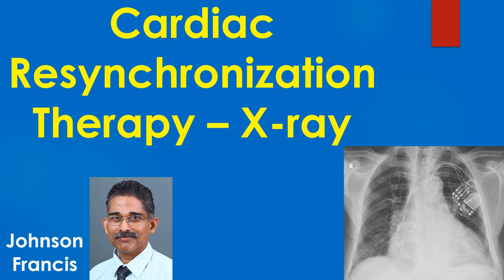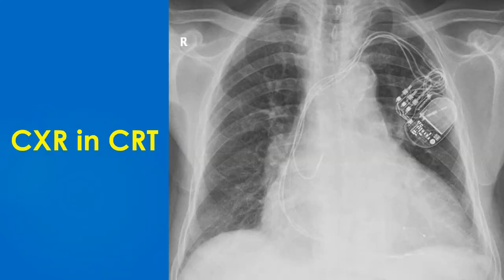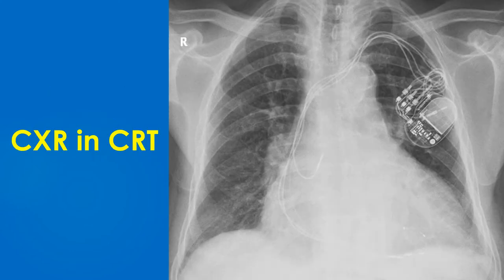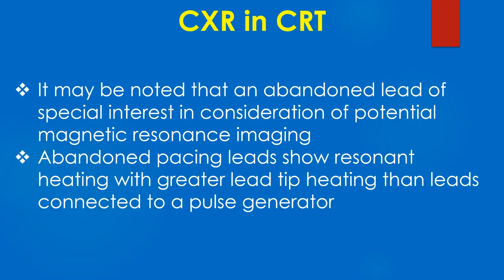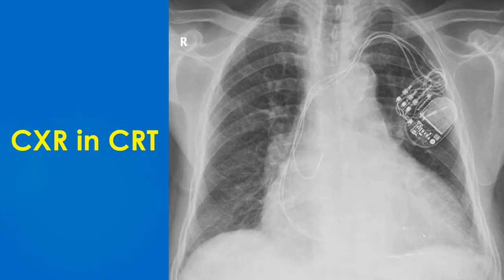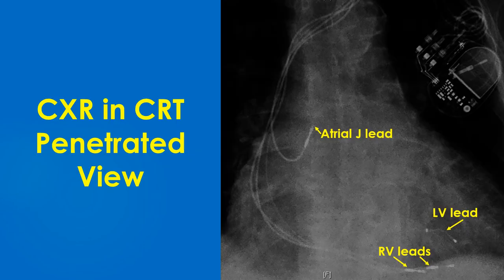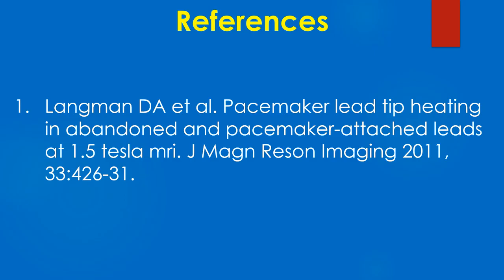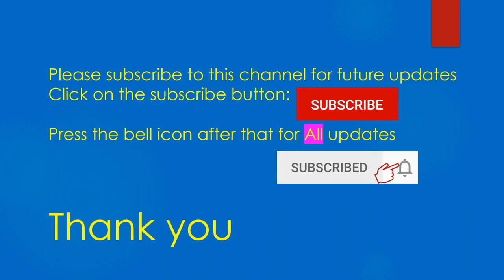Cardiac Resynchronization Therapy CRT – X ray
Chest X-ray in cardiac resynchronization therapy or CRT.
Cardiac resynchronization therapy is biventricular pacing in which one lead paces the right ventricle endocardialy, another the left ventricle epicardially through a coronary vein and a third paces the right atrial appendage. It is a mode of treatment of left ventricular failure due to cardiac dyssynchrony, usually with left bundle branch block and wide QRS complex.